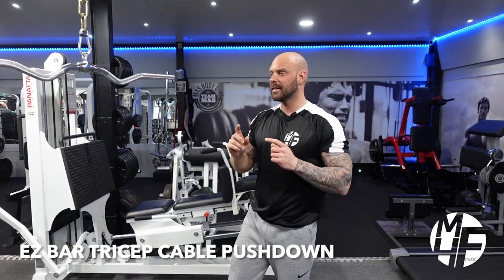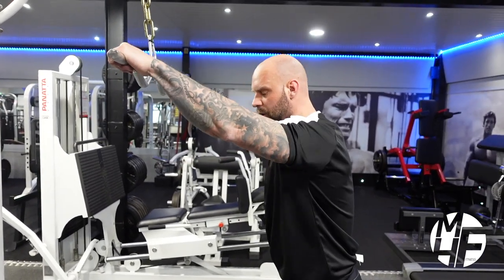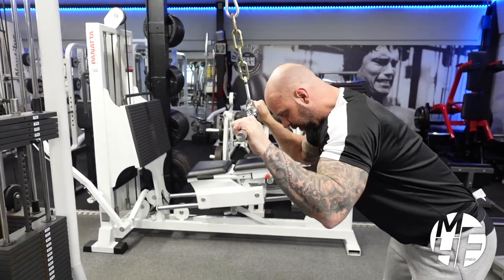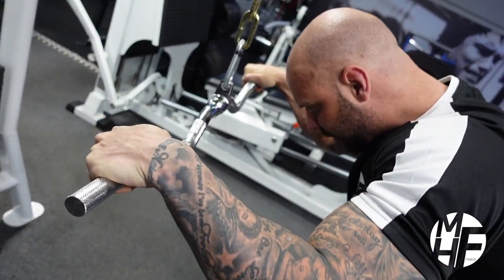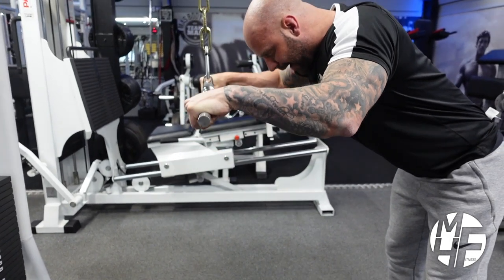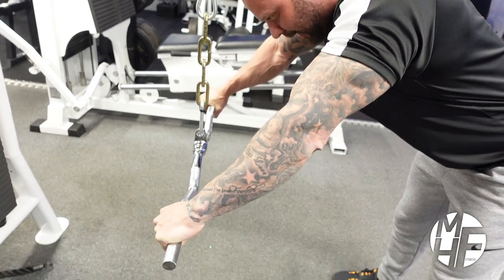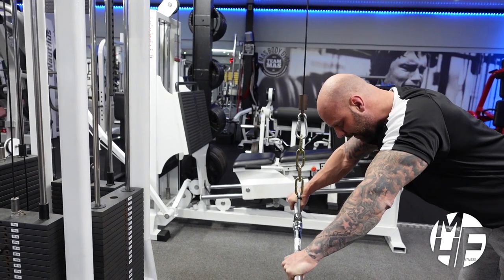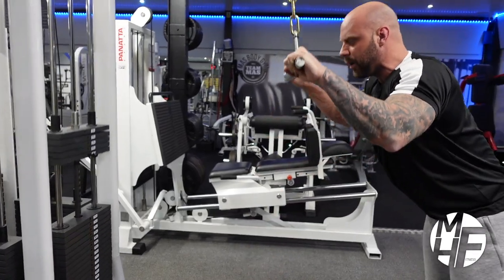How To Do EZ BAR TRICEP CABLE PUSHDOWN: A Step-by-Step Tutorial for Better Tricep Workouts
In this video, you'll learn about the benefits of EZ Bar Tricep Cable Pushdowns for your triceps and upper body strength. This exercise is great for anyone looking to build bigger, stronger triceps muscles and improve their overall upper body strength.

One of the key benefits of EZ Bar Tricep Cable Pushdowns is that they allow you to target the triceps muscles in a way that other exercises may not. By using a cable machine, you can adjust the resistance and angle of the exercise to target different areas of the triceps.

EZ Bar Tricep Cable Pushdowns are also a great exercise for anyone looking to add variety to their triceps workout routine. By switching up your exercises regularly, you can prevent muscle boredom and plateauing.

When performing EZ Bar Tricep Cable Pushdowns, it's important to focus on proper form and technique. This means keeping your elbows close to your body and using a controlled motion to push the bar down. By doing so, you can effectively target the triceps and avoid injury.

Whether you're a beginner or an experienced lifter, EZ Bar Tricep Cable Pushdowns are a great addition to any triceps workout routine. By incorporating this exercise into your routine, you can buil